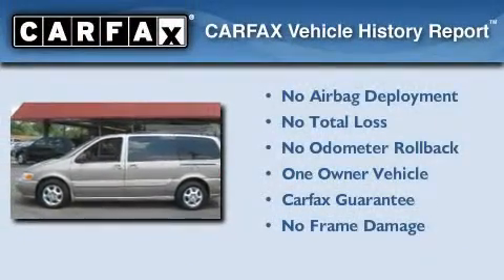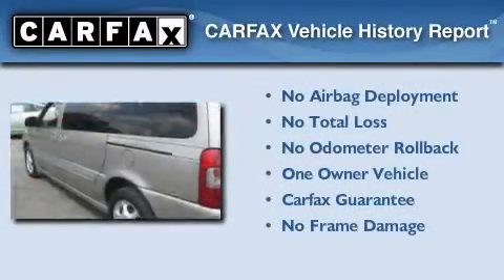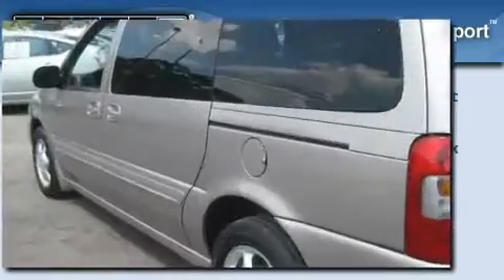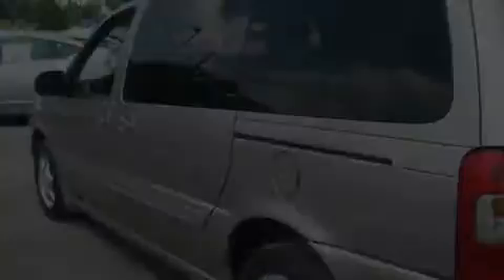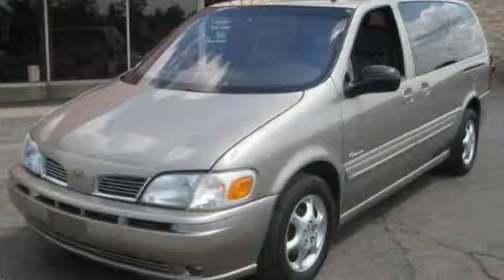2001 Oldsmobile Silhouette Brunswick OH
We are proud to present this 2001 Oldsmobile Silhouette.

 Year: 2001
 Make: Oldsmobile
 Model: Silhouette
 Engine: 3.4L 6-Cylinder
 Trans.: automatic
 Exterior: Sand
 Miles: 120,255
 Interior: Mocha Two-Tone

 Used 2001 Oldsmobile Silhouette Brunswick OH